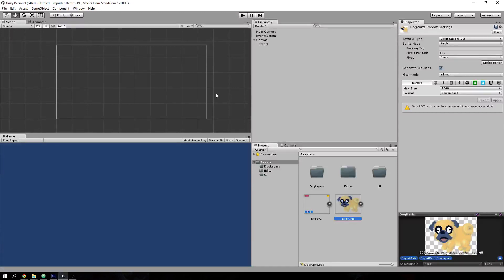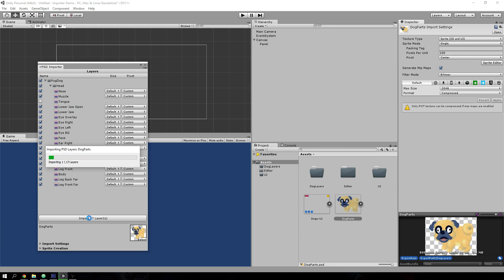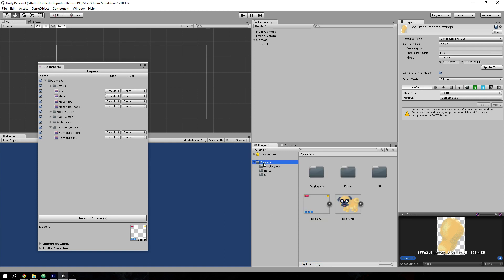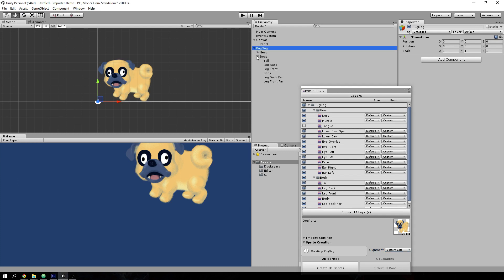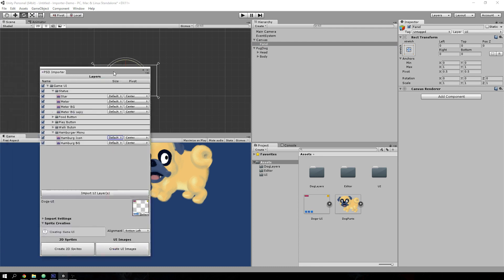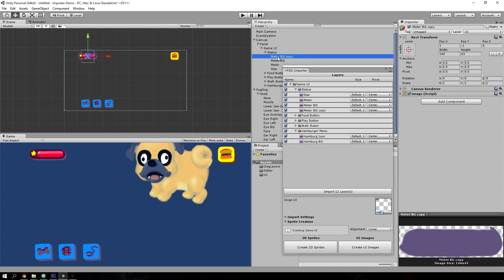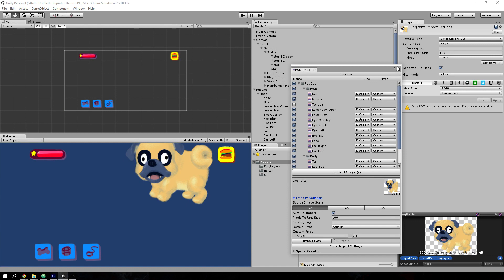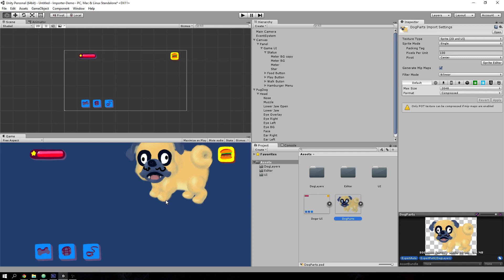Unity PSD Importer Demo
A short demonstration of the Unity PSD Importer open source project